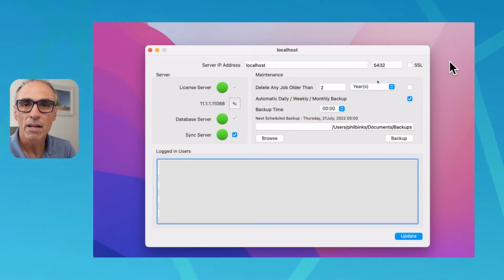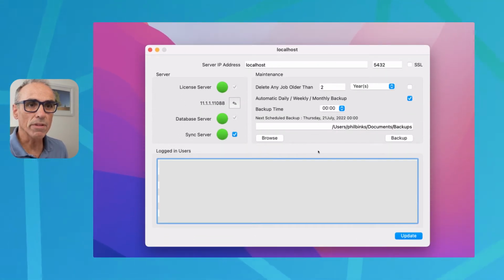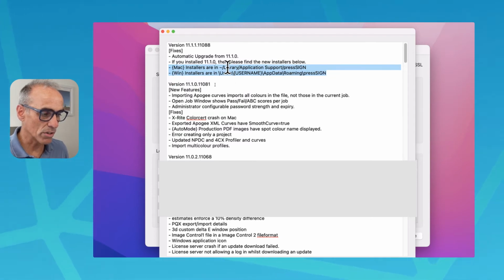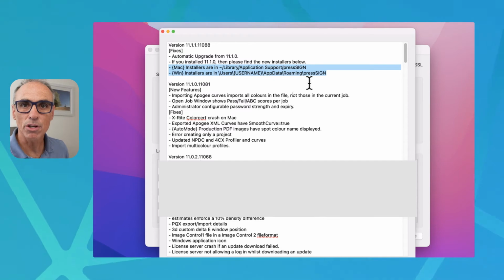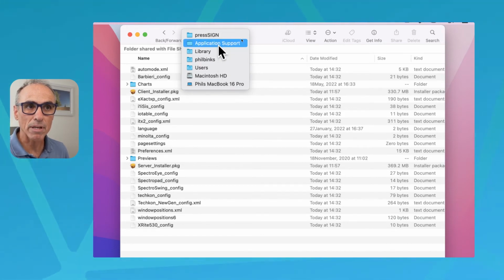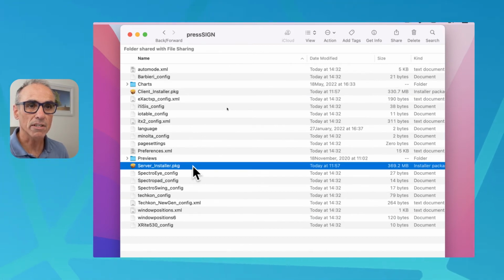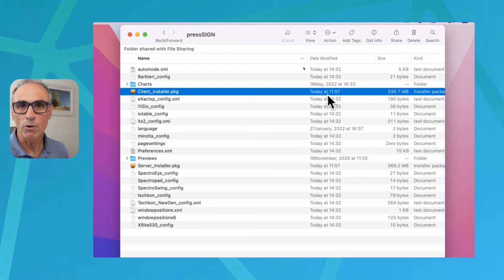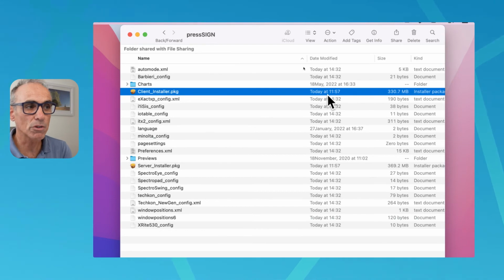pressSIGN 11- Installers File Locations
This video shows where to locate the installation files on your computer, Mac & Windows.
This video covers the update failure for pressSIGN 11.1 users when they are updating to 11.1.1, sometimes the installer would fail, meaning that you would have to install from the files directly.

00:00 Introduction
00:50 Update details in Server Monitor
01:15 Installer saved location
01:50 Mac installer location
02:55 Closing comments